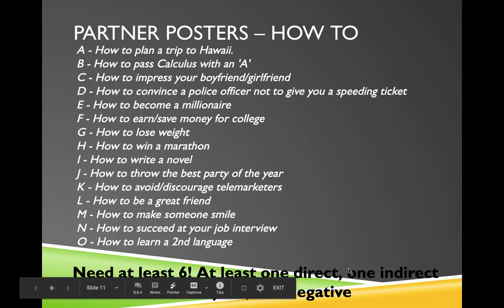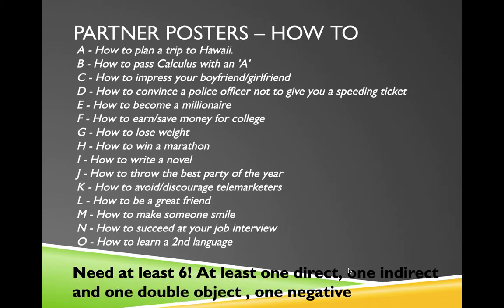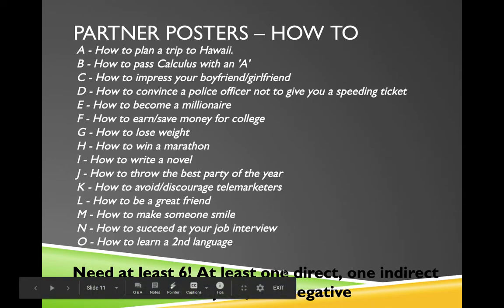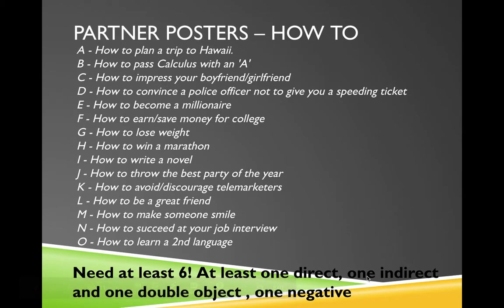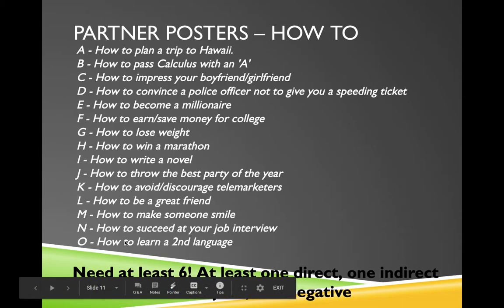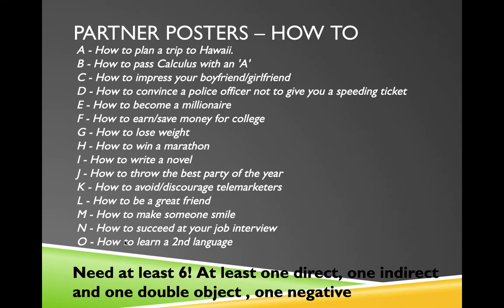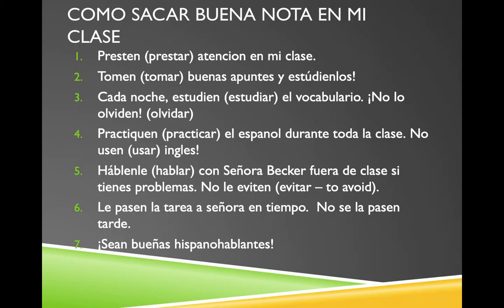sp3 u5l1 how to instructions hw